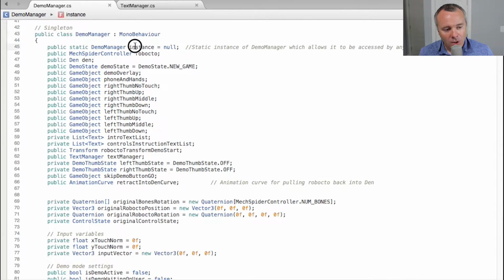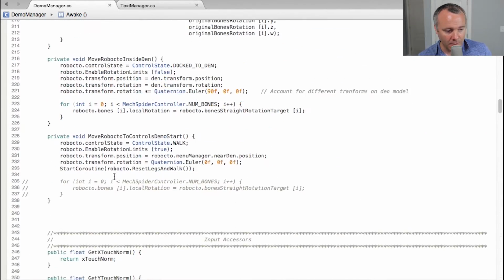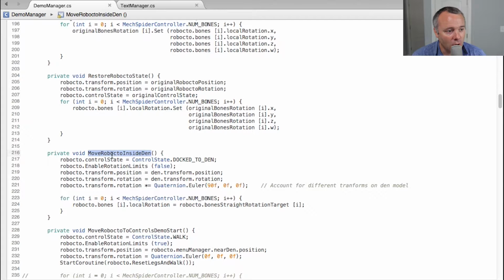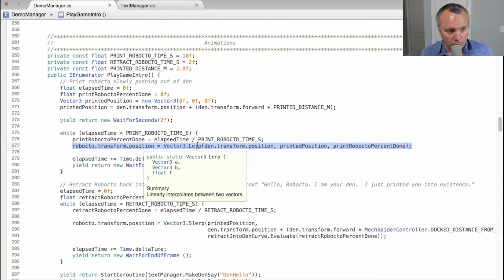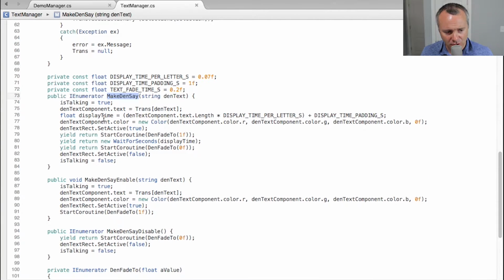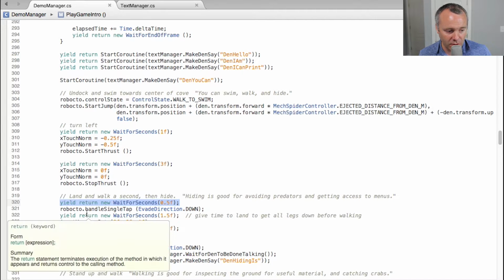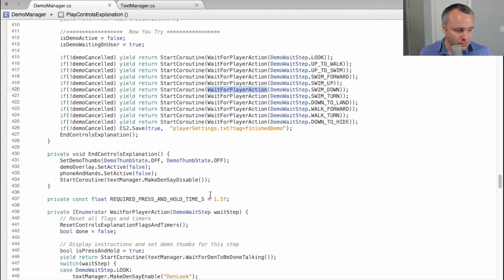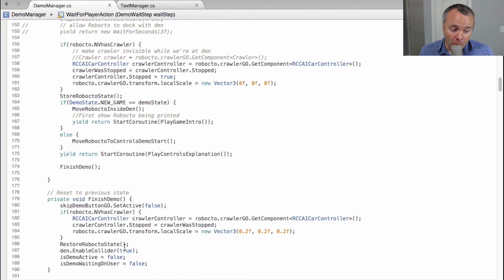Making Robocto: Episode 3: Scripting An Opening Sequence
Here we get into some code I wrote to animate Robocto through an opening sequence.